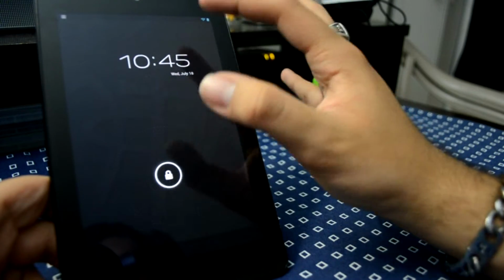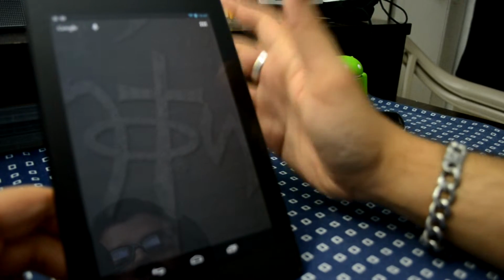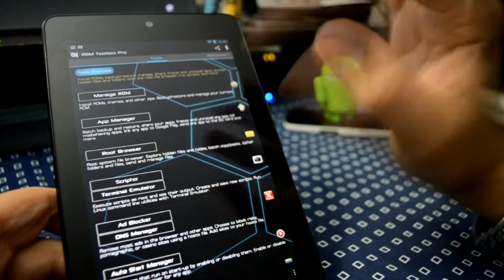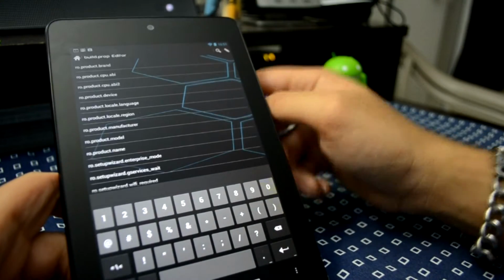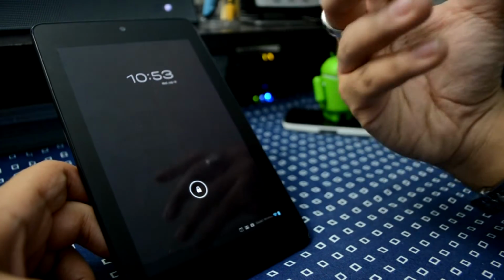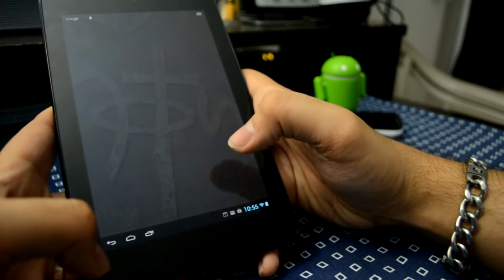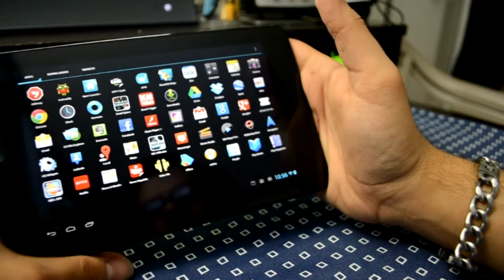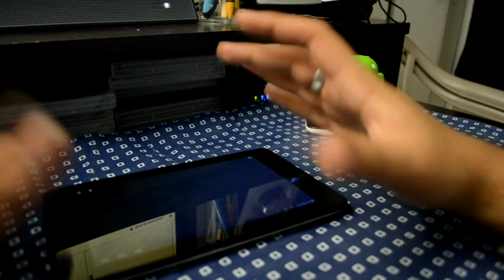How to get Tablet UI on Nexus 7 & Impressions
So in these video i show how to get prepare yourself and get tbalet ui and i also share my thoughts about tablet ui on this late night video of speaking gibberish.